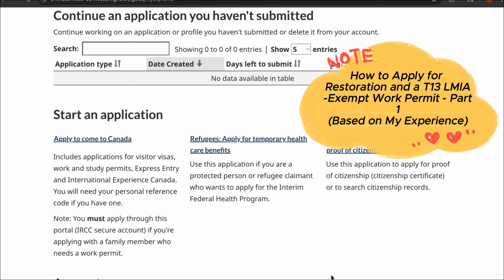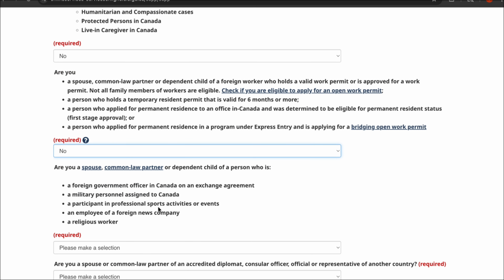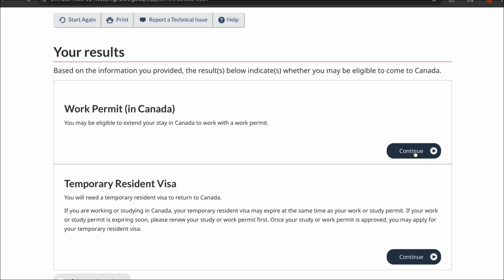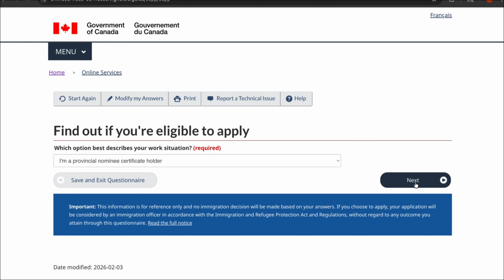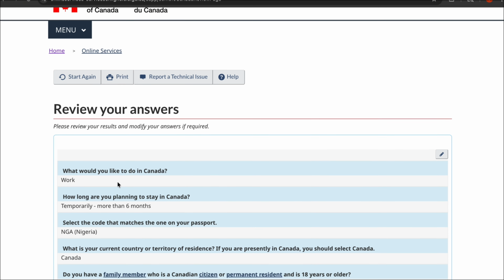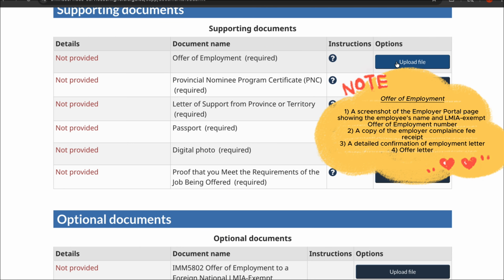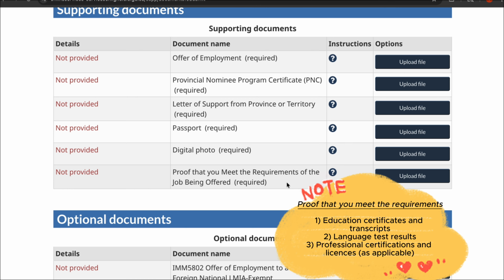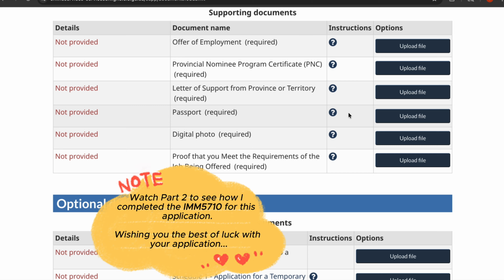How to Apply for Restoration of Status + T13 LMIA-Exempt Work Permit in Canada (Part 1)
This video walks you through how I completed my Canada restoration of status and T13 LMIA-exempt work permit application.

I share the exact steps I followed, the documents I prepared, and important details you should pay attention to when completing your own application.

In this video, I cover:
• An overview of the restoration of status process in Canada (for workers)
• Required forms and supporting documents
• Tips based on my personal experience

👉 In Part 2, I’ll show you step-by-step how to complete the IMM5710 form for this application.

⚠️ Note: This video is based on my personal experience.